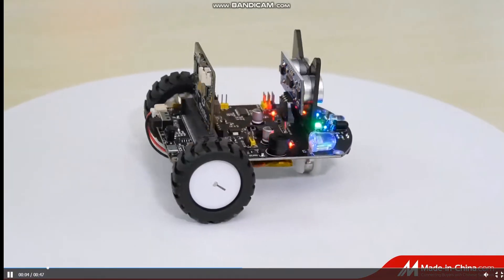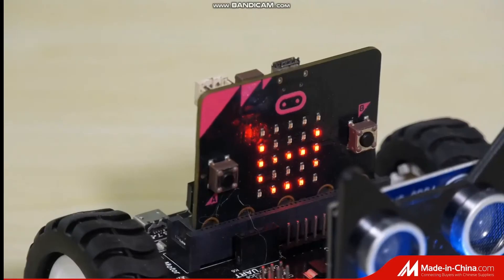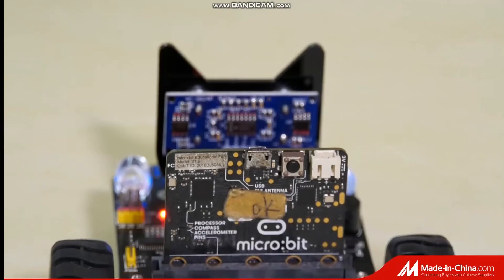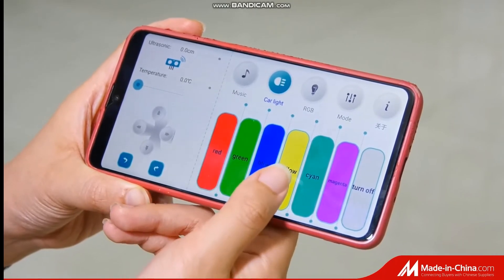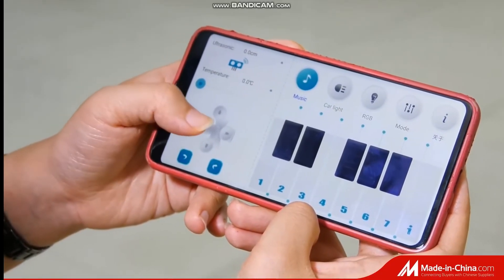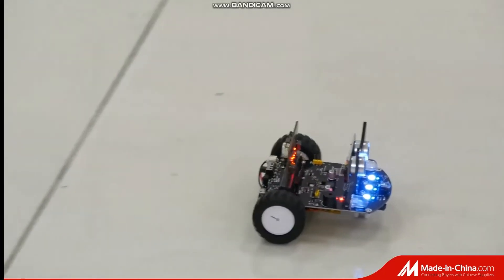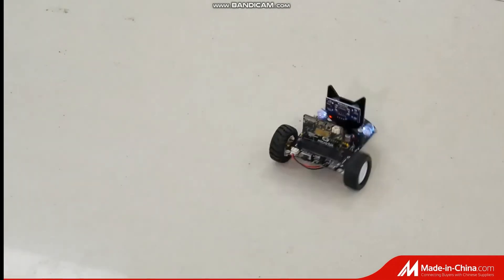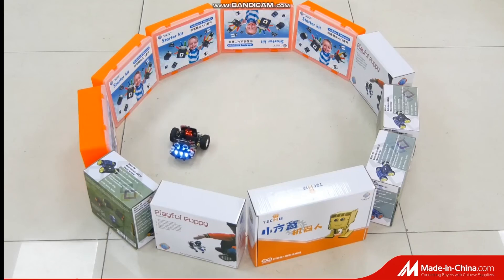DAGU Micro:Bit Car